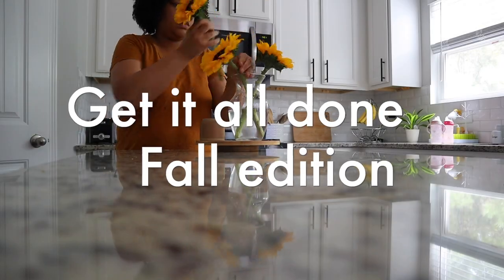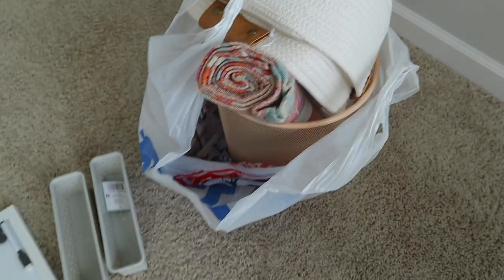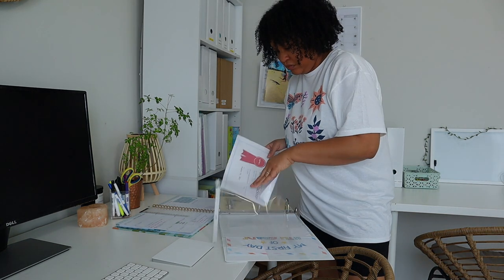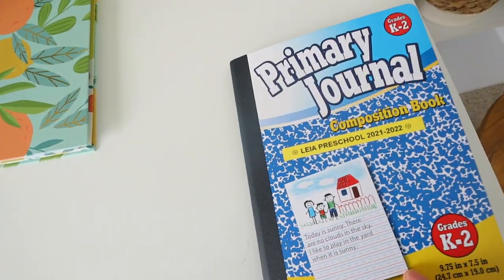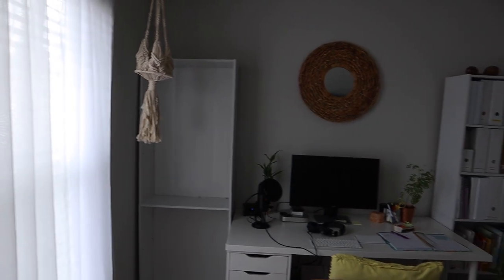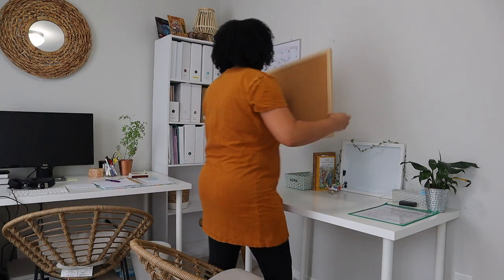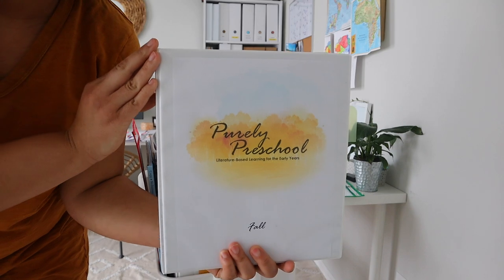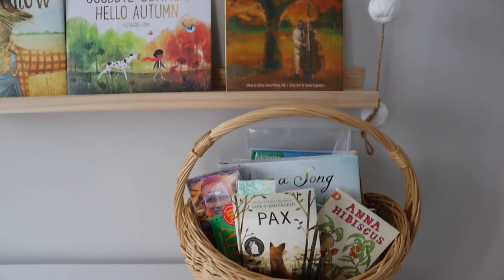GET IT ALL DONE FALL HOMESCHOOL CLEAN AND DECORATE WITH ME// "NEW" HOMESCHOOL ROOM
Todays video is another Get it all done video. These are some of my favorite videos to film and edit and I hope you all are enjoying them as much as I love to create them. We are almost finished with our first quarter in our second year of homeschooling and we already have a huge mess I have to clean and organize. While I was cleaning I decided to change my homeschool space again and now we have an official homeschool room. I also went ahead and reset all of our book shelf for fall too. I am so excited about our new homeschool room and we are enjoying our new schedule and rhythm.

Fall Books
1. Scarecrow
2. Goodbye Summer Hello Fall
3. Maya Angelou
4. Magnificent Homespun Brown
5. Daniel Loves Fall